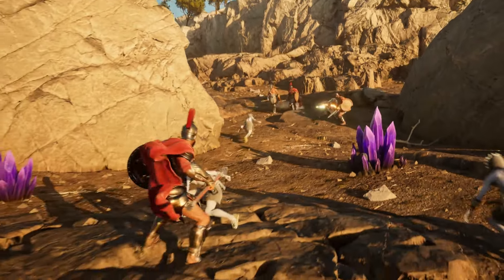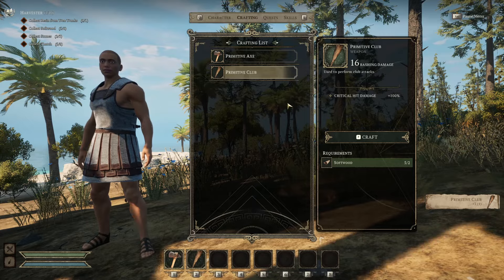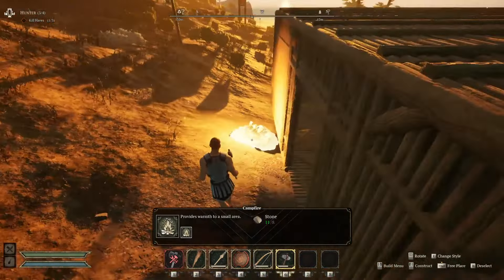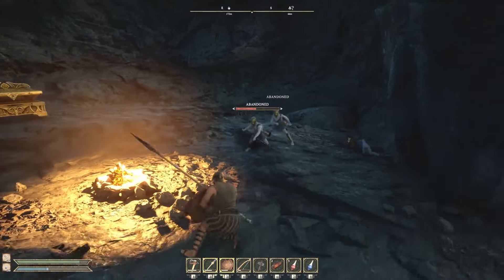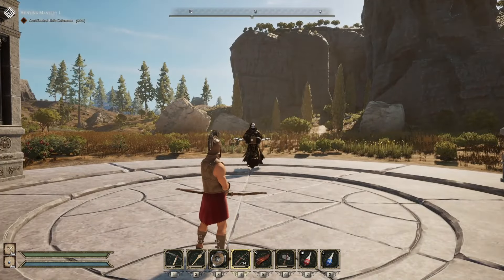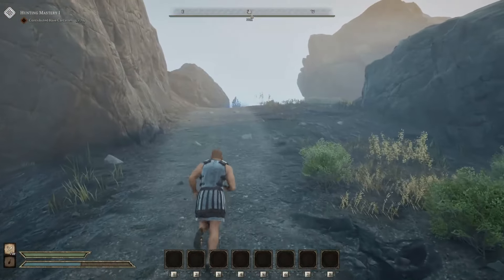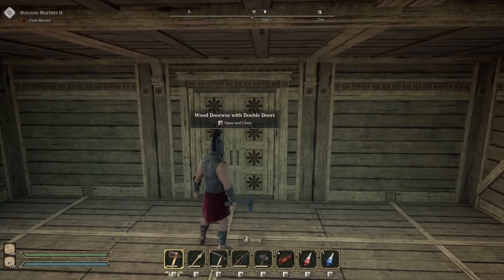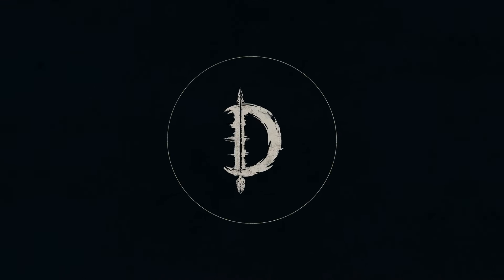This NEW Greek Survival Game is AWESOME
Dawn of Defiance is a brand new Greek Survival Game and it is AWESOME!
Gather Resources, defeat mythological creatures and build Greek structures to rival Olympus in this incredible Greek Survival Crafting Game - Dawn of Defiance!
Follow Socials 🤝:
Stream Schedule 🔴
Wednesdays 7:30pm – 10:30pm AST
Saturdays 1:00pm – 4:00pm AST
Timestamps⏲️:
00:00 - Dawn of Defiance Overview
00:45 - Resource Gathering & Skills
02:28 - Exploration
02:51 - Base Building
03:24 - Crafting & Refining
04:23 - Survival Mechanics
05:36 - Combat
06:51 - Main Story Progression
08:34 - Armor & Weapon Progression
09:49 - Initial Goals For Early Access